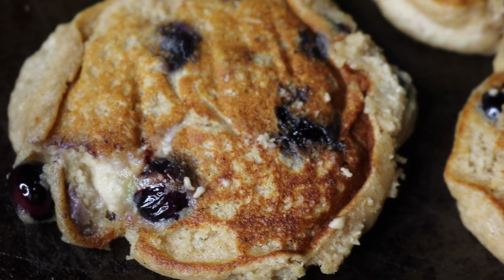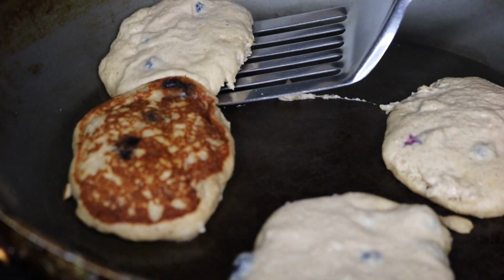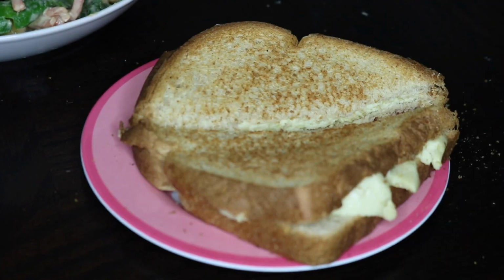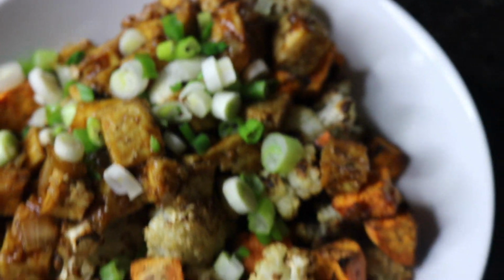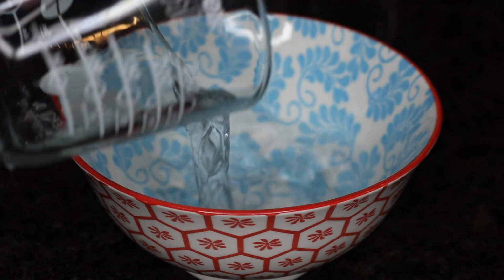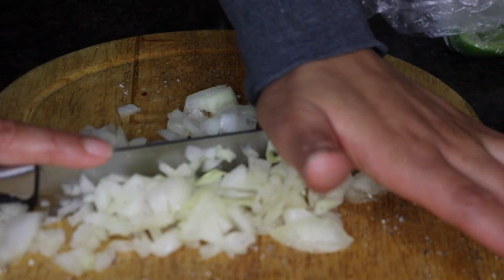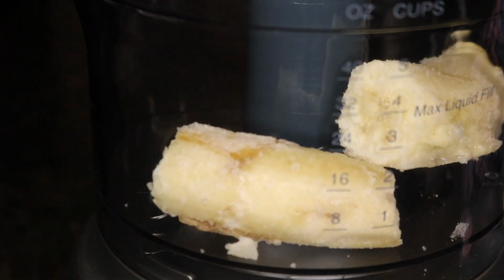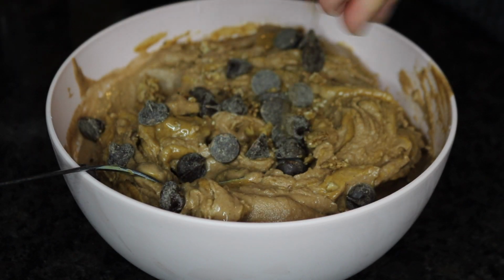What I eat AFTER the holidays (vegan)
Want to lose weight 2020 ? Well here are some delcious healthy vegan (plant based recipes) that I am enjoying on my journey.

Blueberry banana oat blender pancakes
Add 1/4 cup unsweetened almond milk to blender & 1 TBS apple cider vinegar let sit for 1-2 mins. Then add 1 banana, 3/4 cup oats, 1/4 cup almond flour, 2 tsp baking powder, 1 tsp cinnamon, pinch of nutmeg, pinch of sea salt, 1 tsp vanilla extract. Blend pour into small bowl and fold in a handful of blueberries. Heat skillet on a low medium flame with a little coconut oil. Then add 1/4 of batter to skillet and cook on until golden brown on each side. Gently flip.
Top with more blueberries and pure maple syrup.

Balsamic tahini dressing (creamy vegan dressing)
2TBS tahini
2 TBS balsamic vinegar
1/2 tsp sea salt
1/2 tsp garlic powder
water to thin it out.

Roaste cauliflower
Sea salt, pepper, grape seed oil bake at 425 for 20 mins

Roasted sweet potatoes
Chop up season with sea salt, black pepper, garlci powder, onion powder, pinch of cayenne, grape seed oil bake at 425 for 20 mins.

Galric tofu
Chop extra frim or super firm tofu up into small blocks seaosn with pepper, garlic powder, and umami seasoning (optional) place in air fryer at 390 for 15 mins.

 Garlic sauce
First add 1/2 cup water, 1/4 cup soy sauce,  2 tsp ground ginger, 2 tsp sriracha, 1/4 tsp balck pepper, 2 tsp cornstarch to a bowl. Then add 1 TBS  oil or dairy free butter to sauce pan add 1 diced small onion and saute until it starts to brown add 1 tsp minced garlic and let cook for an additonal minute. Next add in the sauce and cook on low heat until in thickens. Pour over tofu and enjoy.